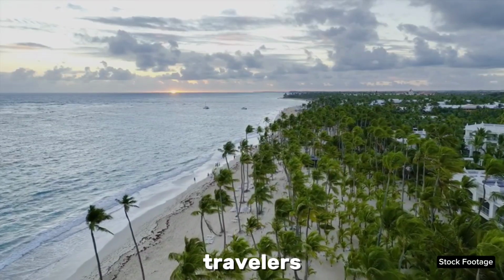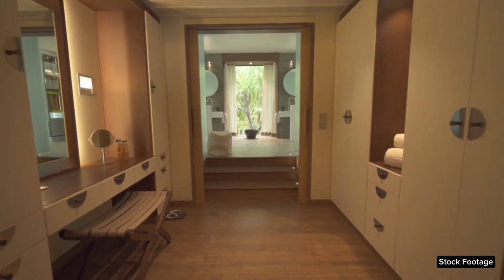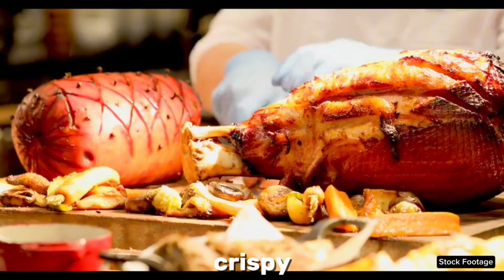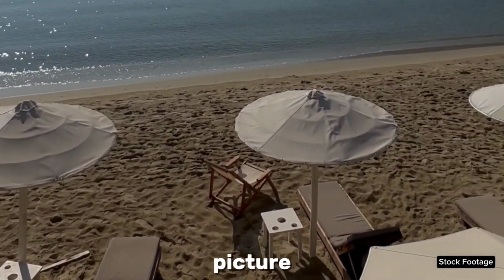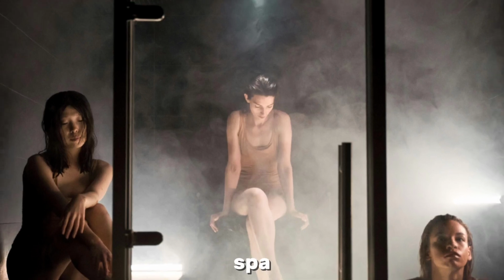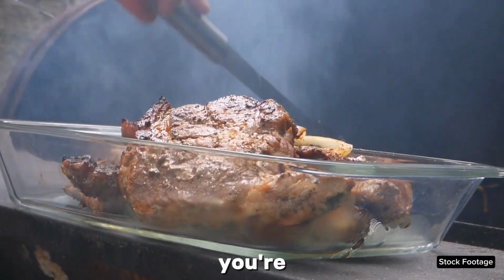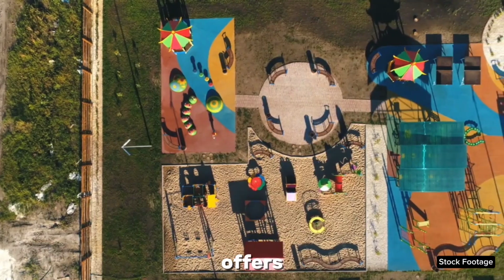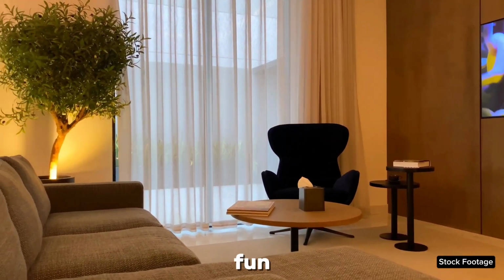Krystal Grand Nuevo Vallarta Review: Luxury Beachfront Resort in Mexico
Explore the luxurious Krystal Grand Nuevo Vallarta, a 5-star beachfront resort in Mexico featuring swim-out rooms, multiple pools, and stunning Bahía de Banderas views. Discover dining options, family-friendly amenities, and nearby attractions like Puerto Vallarta.

Video included:
- Krystal Grand Nuevo Vallarta Room Tour & Amenities
- Krystal Grand Nuevo Vallarta Dining & Culinary Experience
- Krystal Grand Nuevo Vallarta Pools & Beach Access
- Krystal Grand Nuevo Vallarta Activities & Nearby Attractions
- Krystal Grand Nuevo Vallarta Family Programs & Kids' Clubs